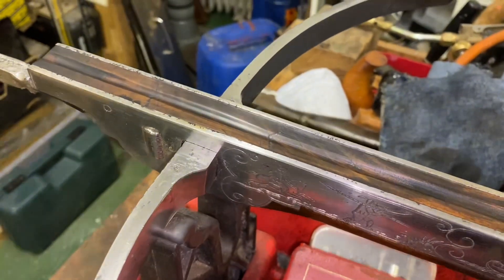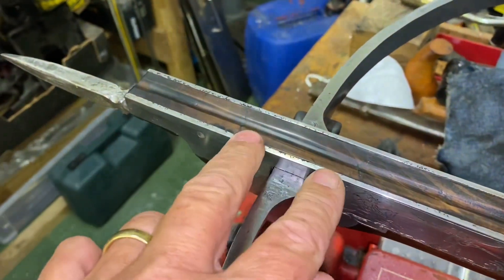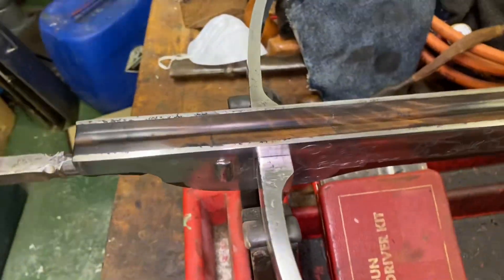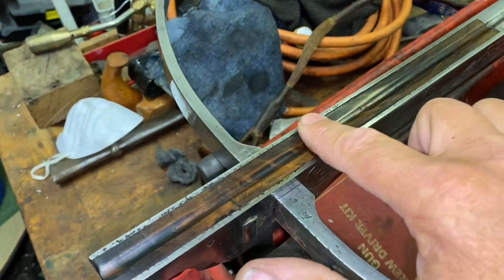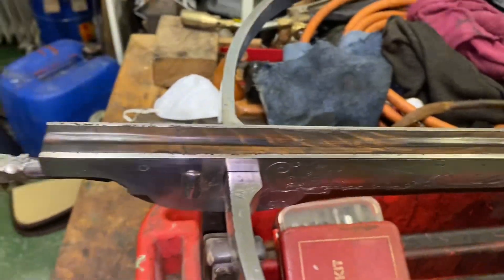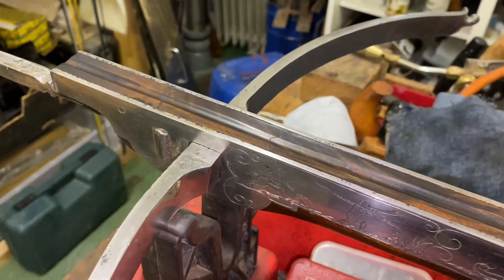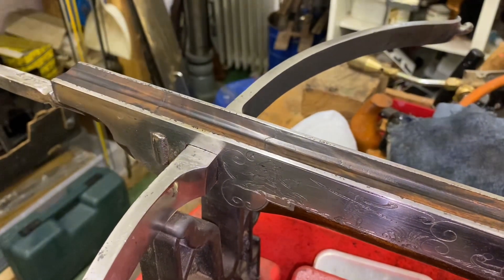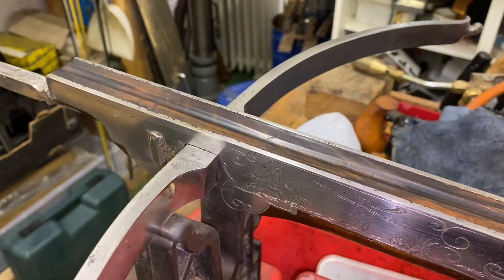Addendum to Crowbow repair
Wasn’t happy with the result so revisited it and pulled a result.
Happy Now